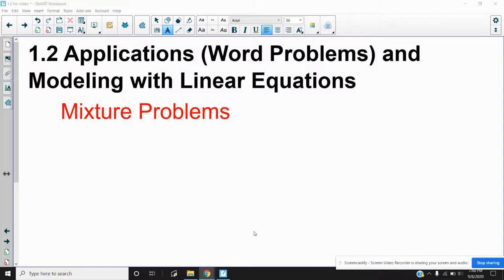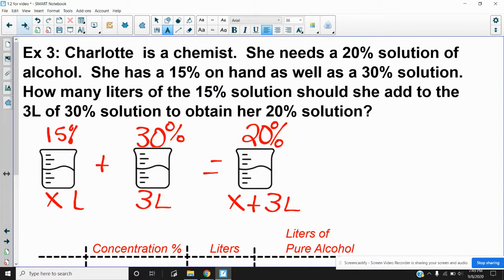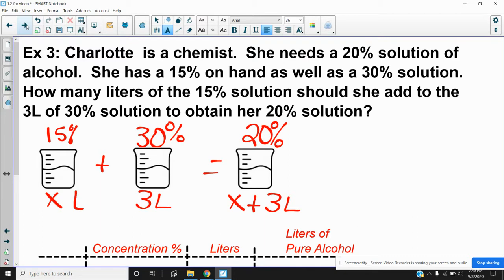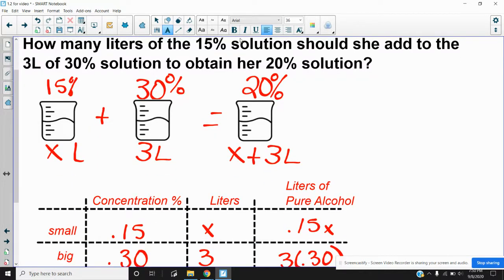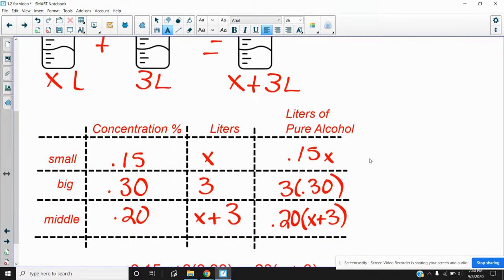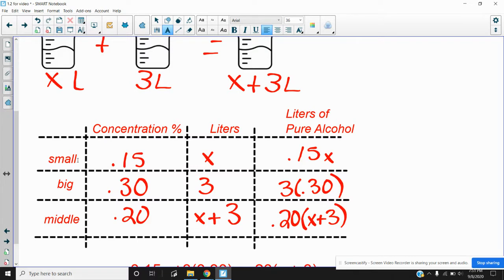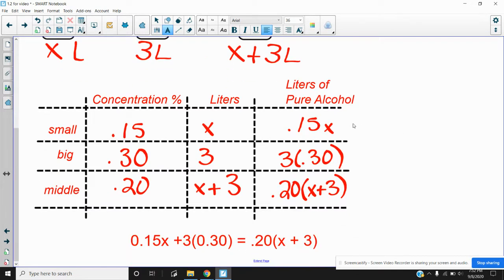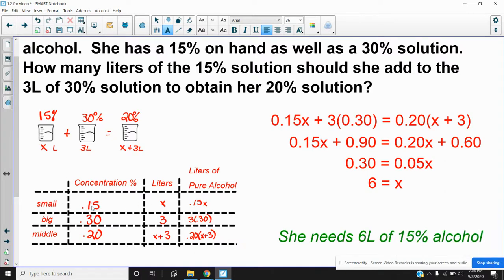Word Problems - Mixtures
An example of a mixture problem involving diluting a strong mixture with a weak mixture to obtain something in the middle